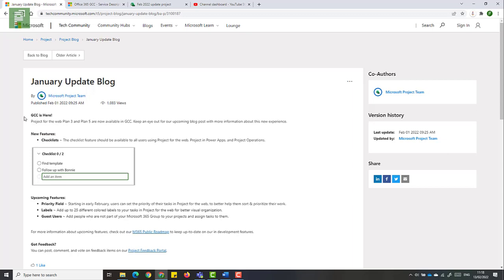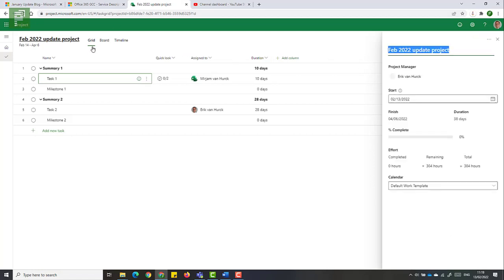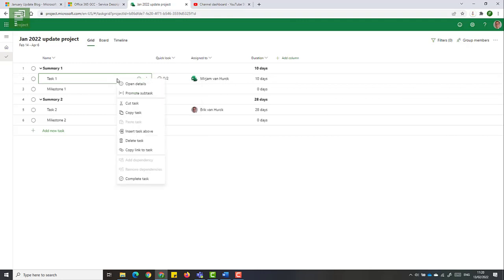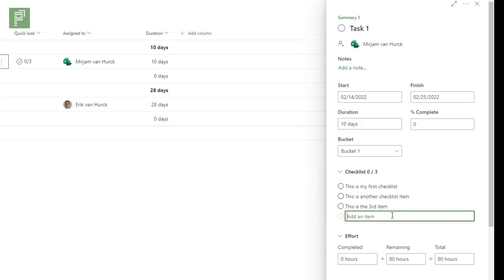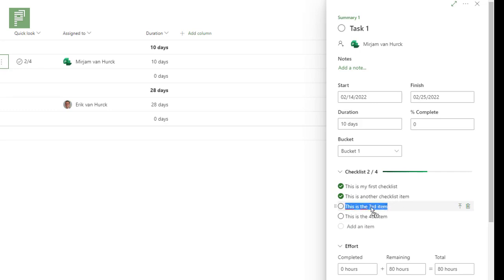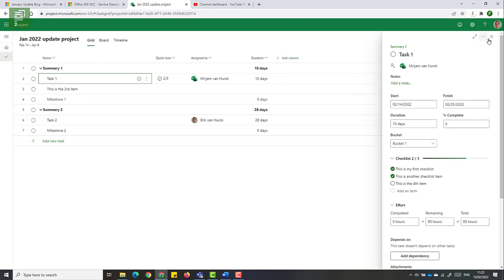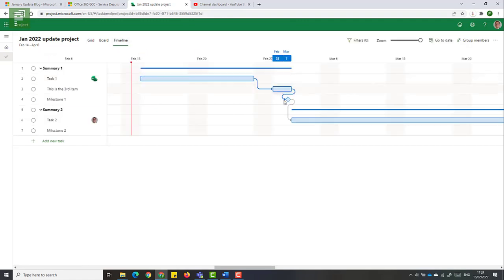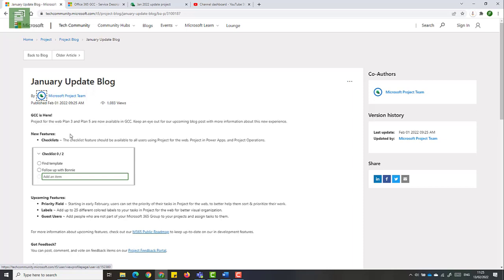Project for the Web Monthly update – January 2022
A new update video for Project for the web, January 2022.

0:00 Introduction to the January 2022 update for Project for the web
0:45 GCC or Government Community Cloud is available
1:30 Checklists in Project for the web
2:00 Task details pane in Project for the web
3:38 Updating checklist items
4:29 Make this a new task feature
6:30 Upcoming features for Project for the web

Other links:
Official update blog